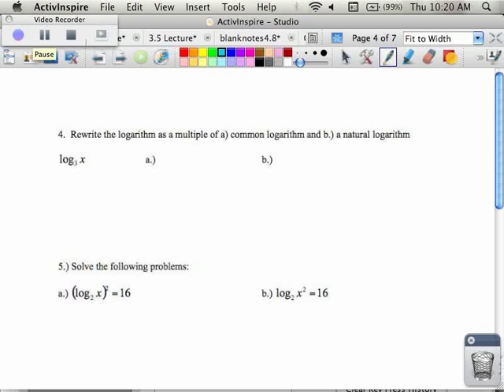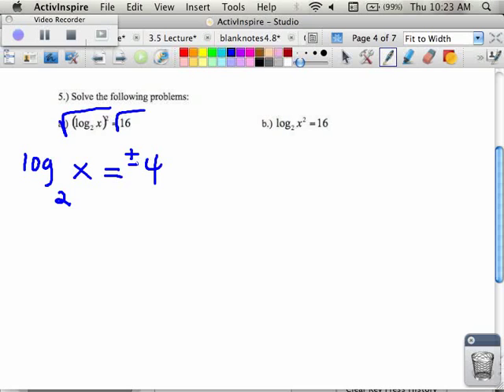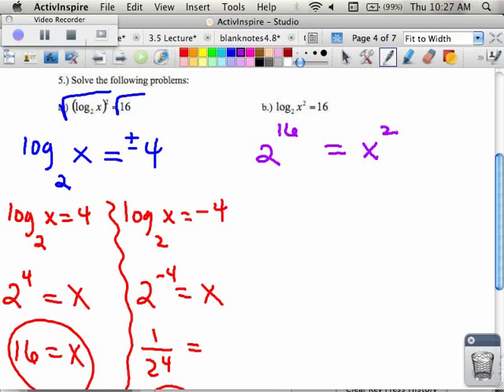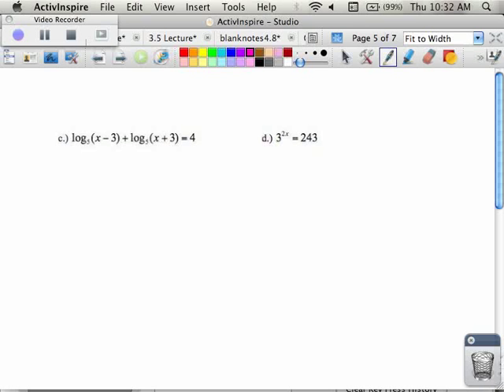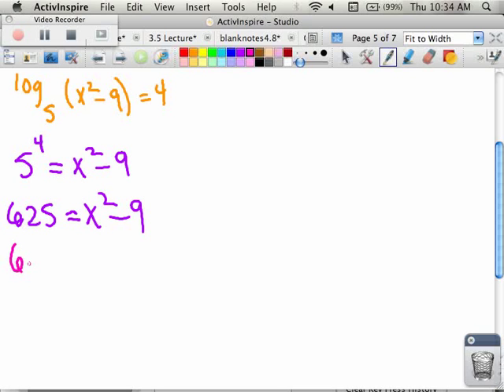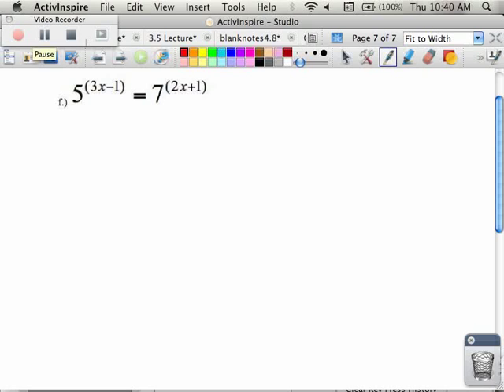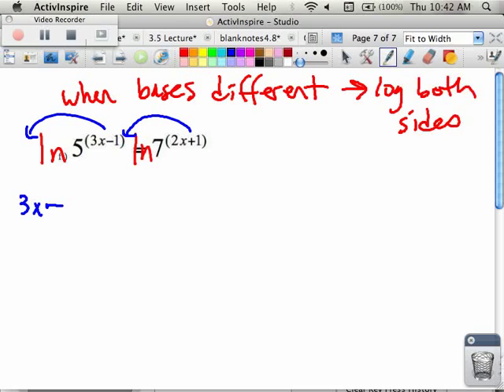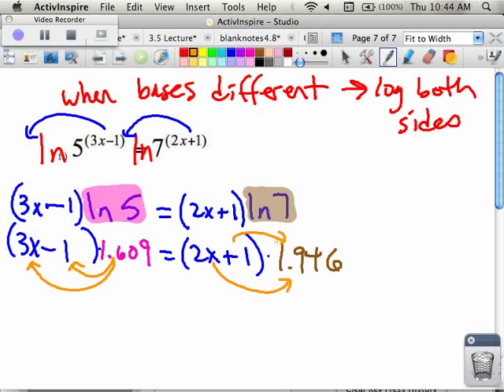pc3 3 2